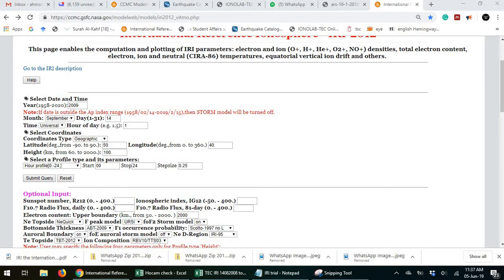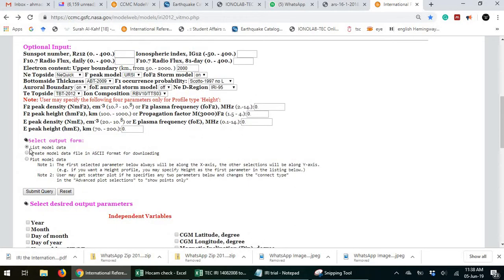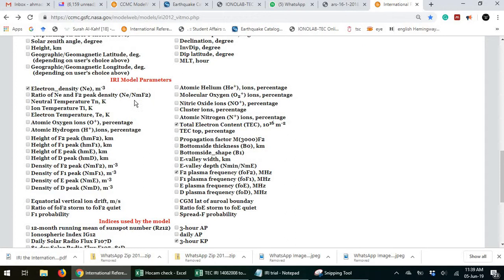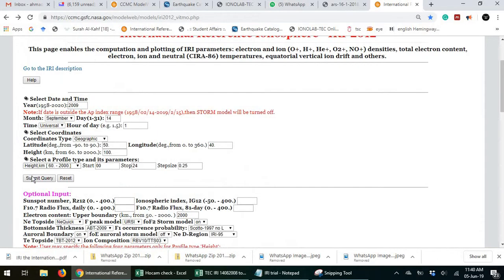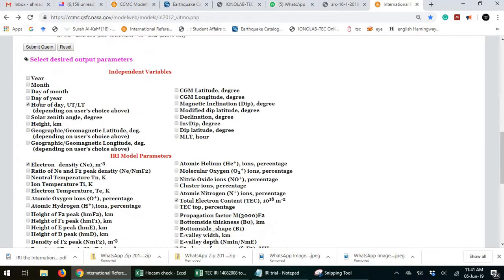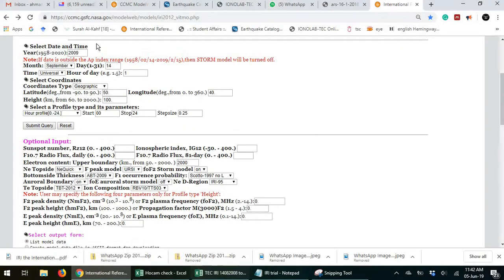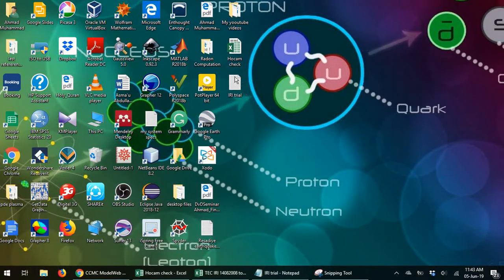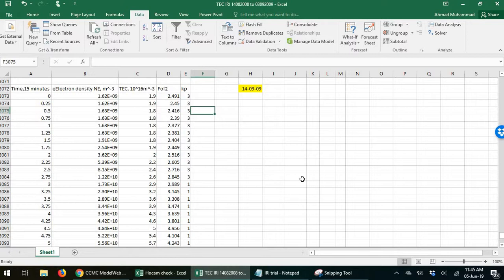how to get total electron content data from IRI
How to get total electron content(TEC), Plasma frequency of the f2 layer Fof2 and other data types from the IRI. The main objective here is to make it clear for those who struggle to get data.